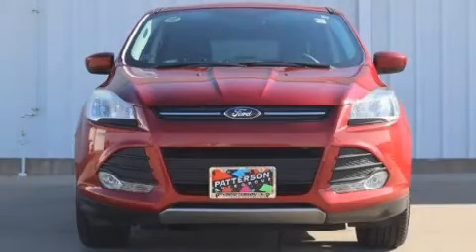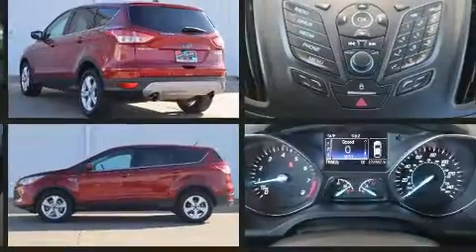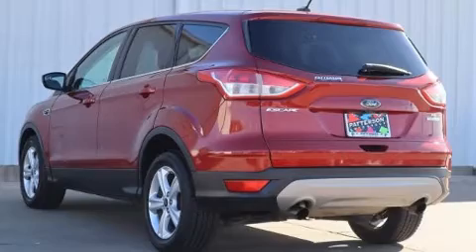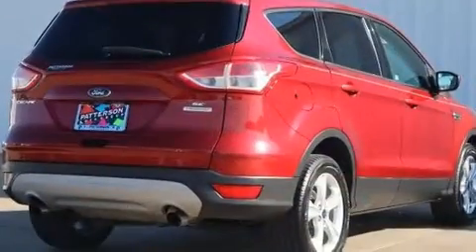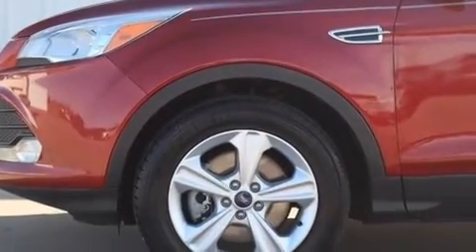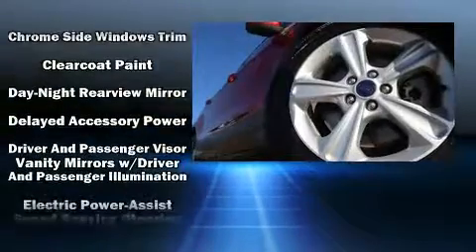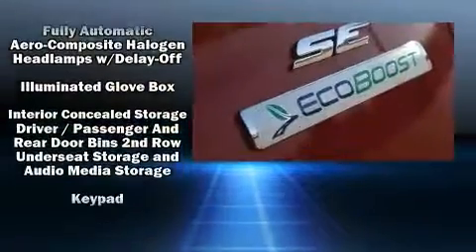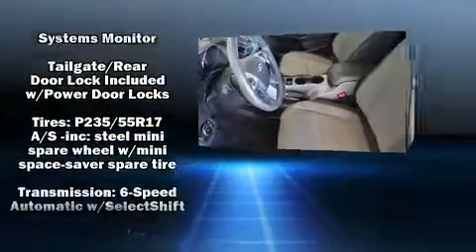2016 Ford Escape SE in Wichita Falls, TX 76301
Patterson Honda
319 Central Freeway E

Here's a great deal on a 2016 Ford Escape. It features an automatic transmission, front-wheel drive, and a 2 liter 4 cylinder engine. The engine breathes better thanks to a turbocharger, improving both performance and economy. It's equipped with tons of terrific amenities, but it won't break your budget. Such as remote keyless entry, a rear window wiper, adjustable headrests in all seating positions, a trip computer, tilt and telescoping steering wheel, power door mirrors, power windows, and 1-touch window functionality. Passengers are protected by various safety and security features, including: dual front impact airbags with occupant sensing airbag, front side impact airbags, traction control, brake assist, ignition disabling, an emergency communication system, and 4 wheel disc brakes with ABS. For added security, dynamic Stability Control supplements the drivetrain. It also arrives with a Carfax history report, providing you peace of mind with detailed information. We pride ourselves in the quality that we offer on all of our vehicles. Please don't hesitate to give us a call.